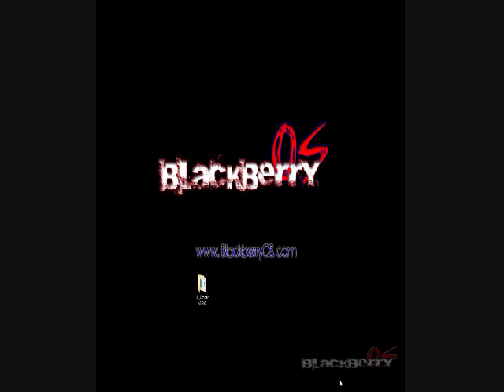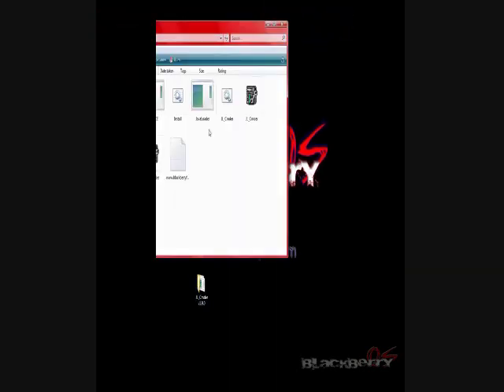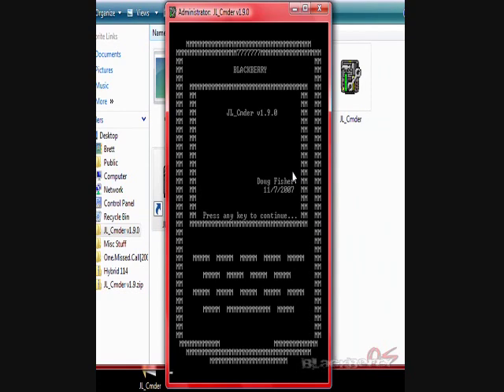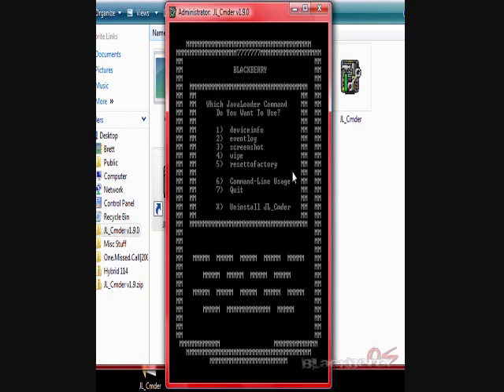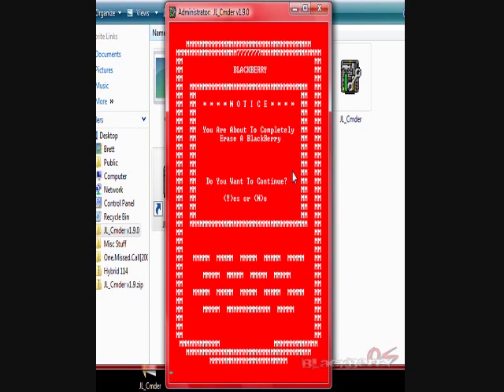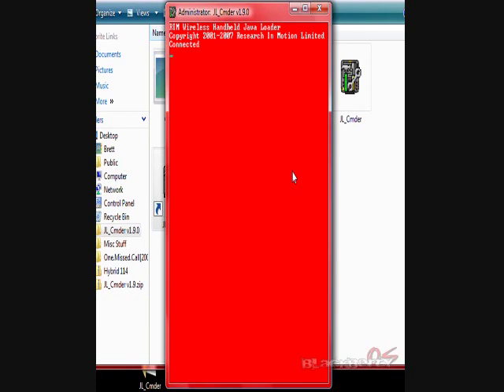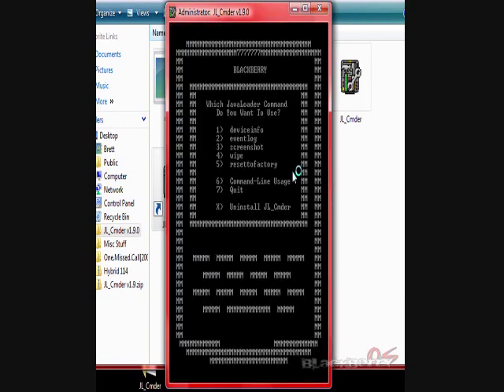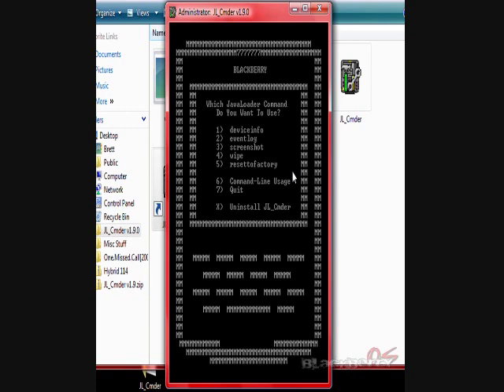Blackberry wipe with JL Cmder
How to wipe your Blackberry using JL_Cmder